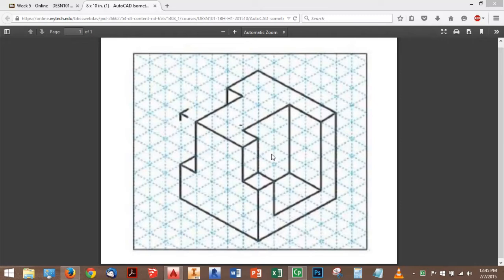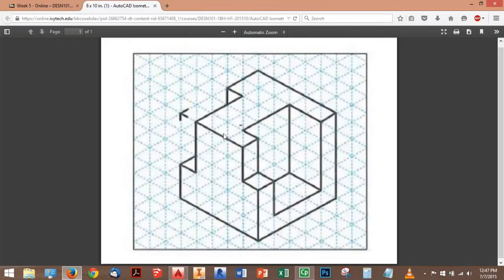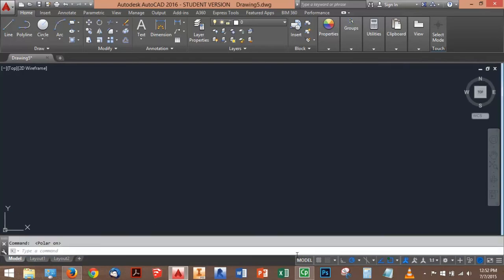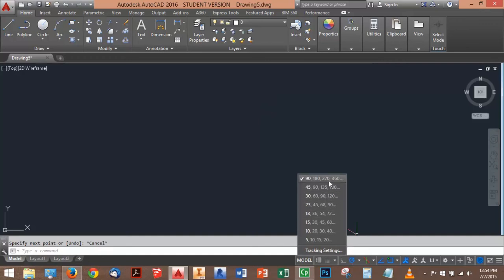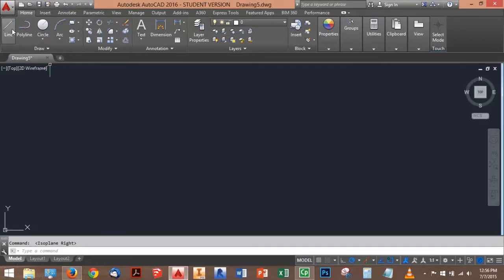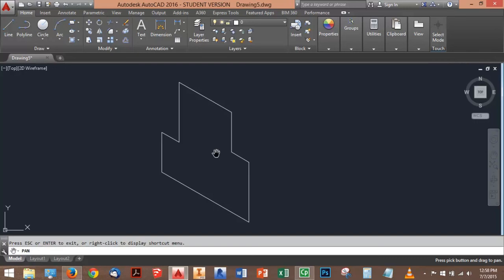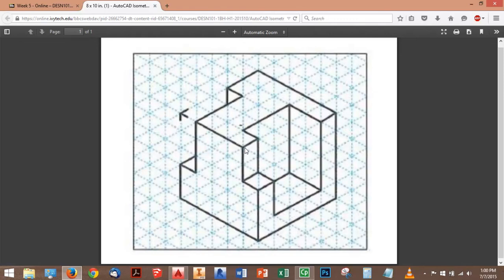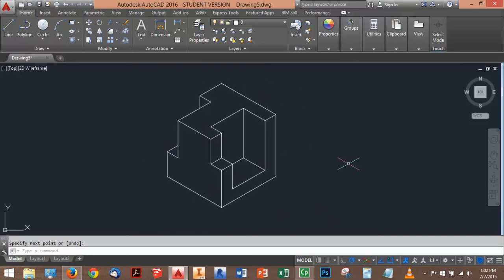AutoCAD Isometric Drawing #1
This is a helpful how to for completing AutoCAD Isometric Drawing #1.